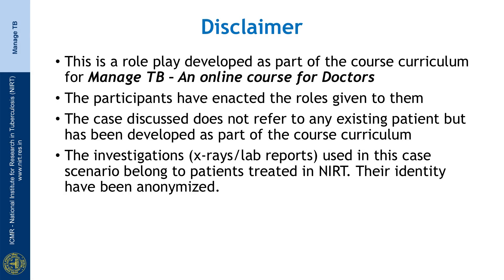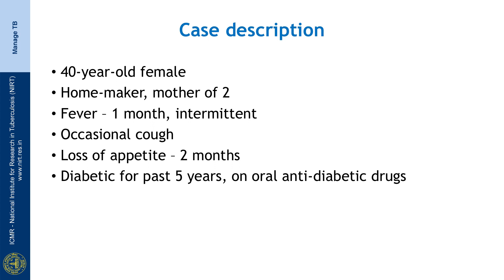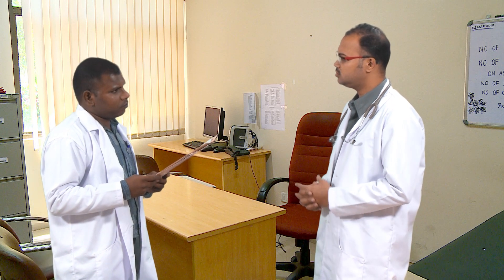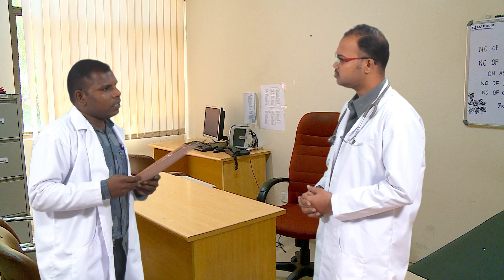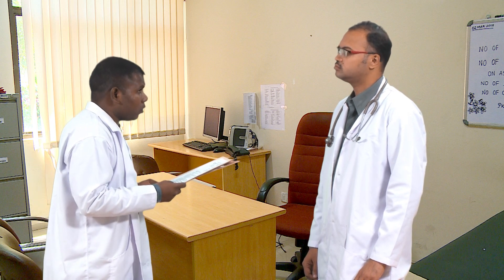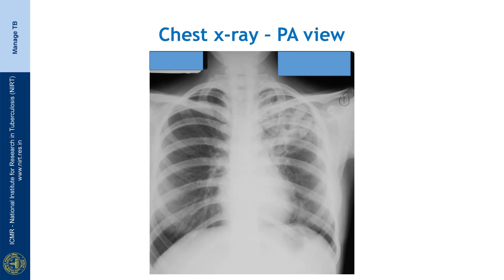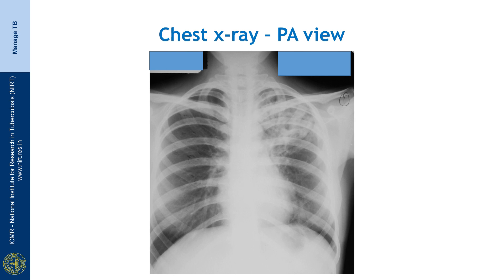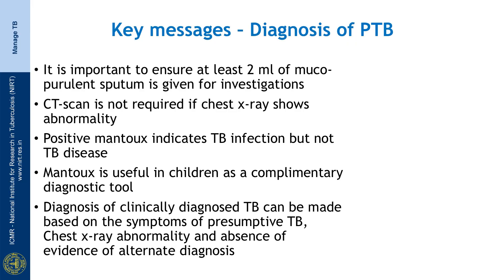26 Case Discussion Approach to diagnosis of pulmonary TB in a patient with negative sputum smear for